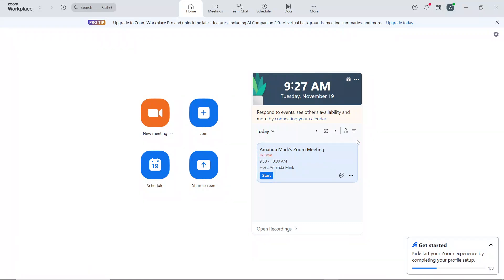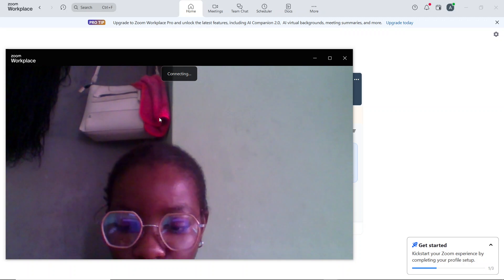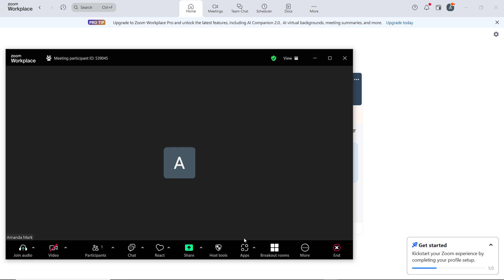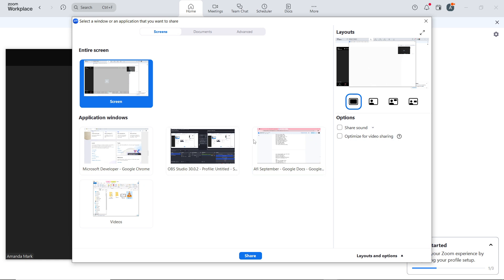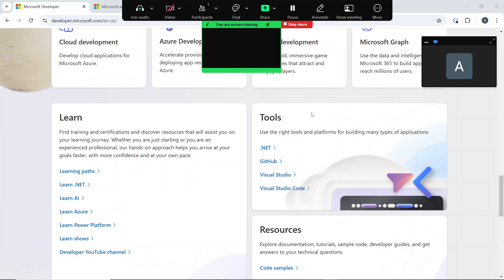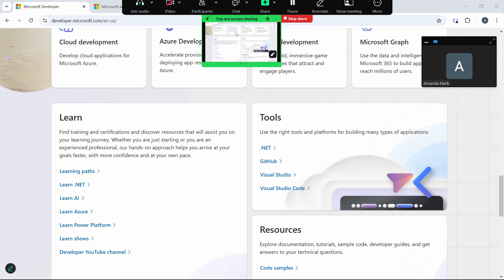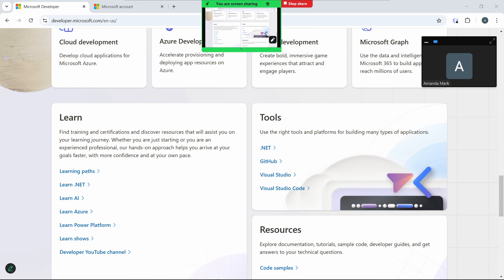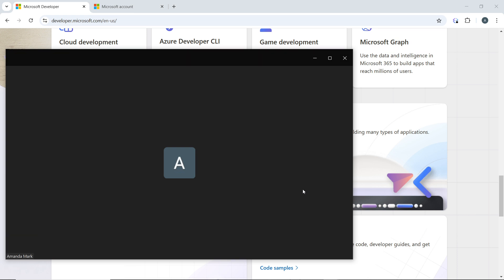How To Give Control on Zoom (Quick Tutorial)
In this video I will show you How To Give Control on Zoom. It would be good if you watch the video until the end so that you don't miss important steps.